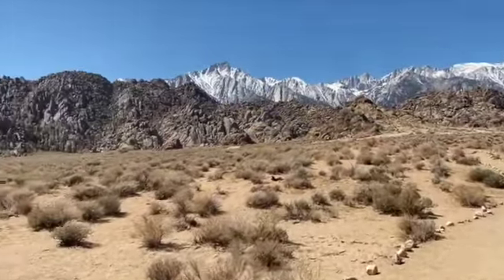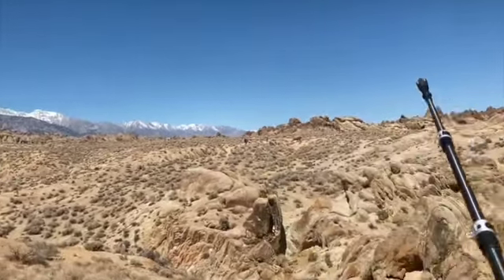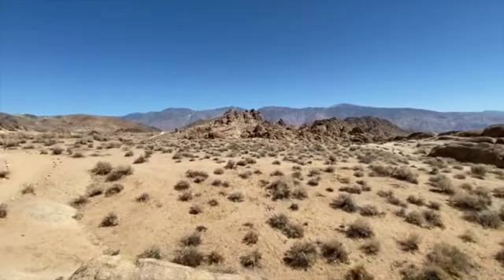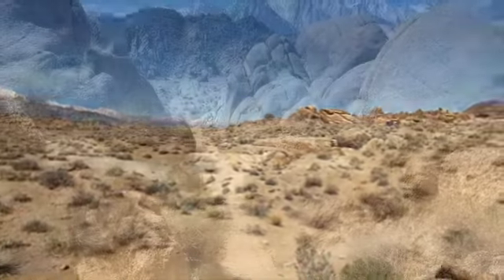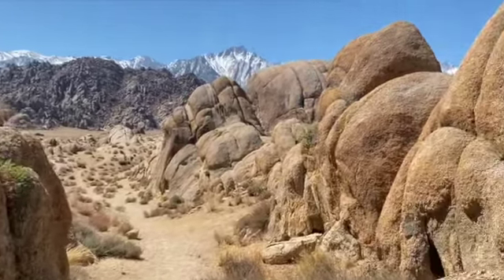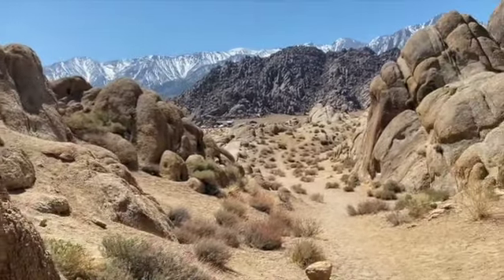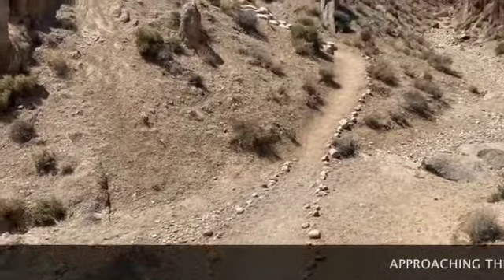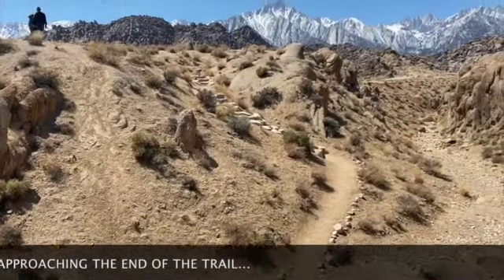MOBIUS ARCH TRAIL, ALABAMA HILLS:LONE PINE, CA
An easy walk around the amazingly scenic, iconic arch and area.